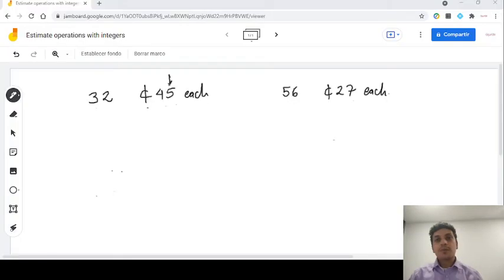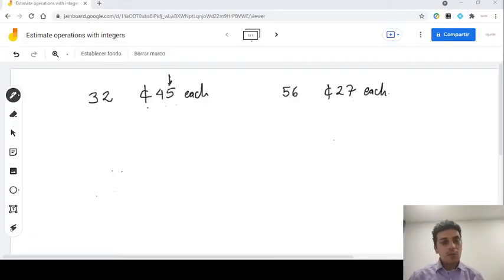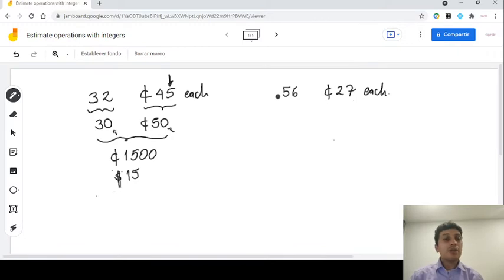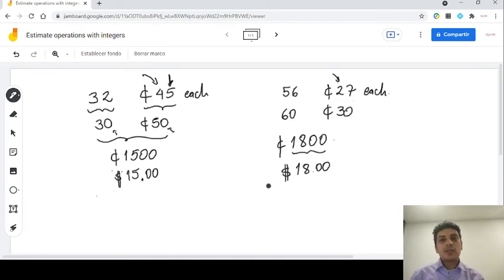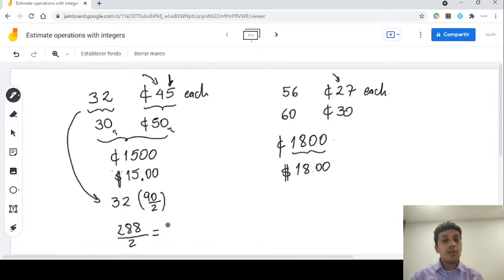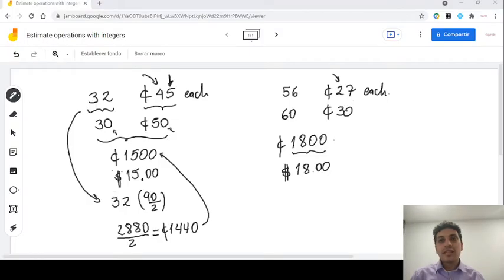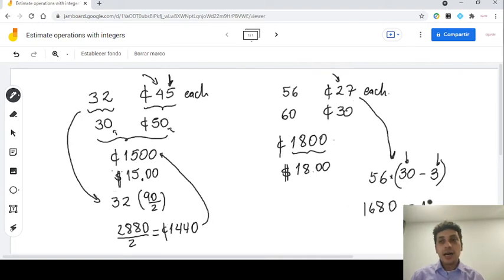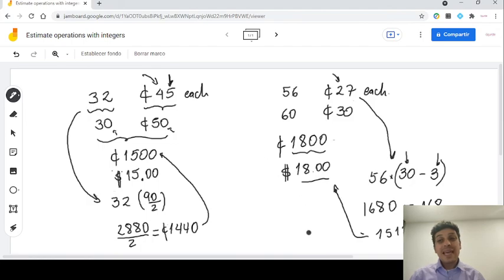CAMBRIDGE STAGE 8. How to estimate multiplications with integers to take appropriate decisions?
Sometimes you have to do fast calculations to take a decision. How to do it if you do not have time to work on a calculator or doing the operation by hand, you may estimate it.

In this video you will learn how to multiply by estimating and using mental math strategies.